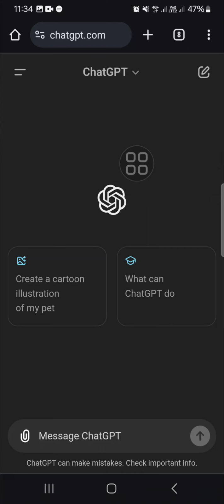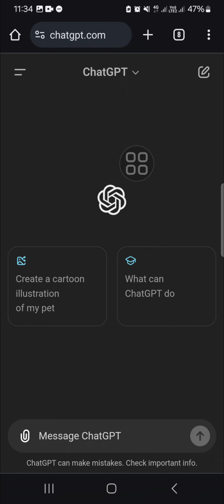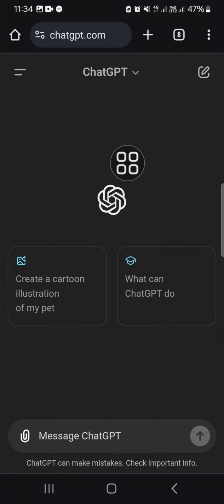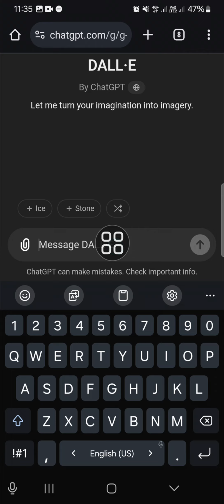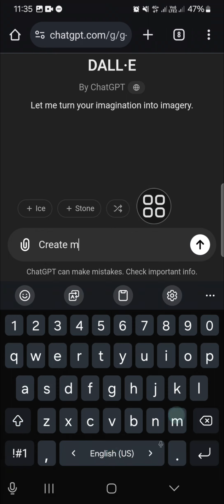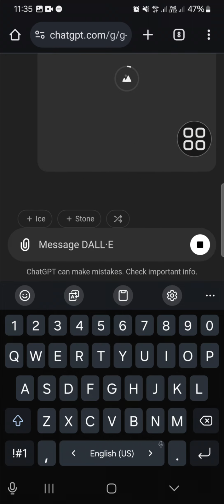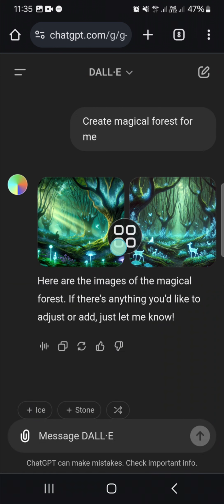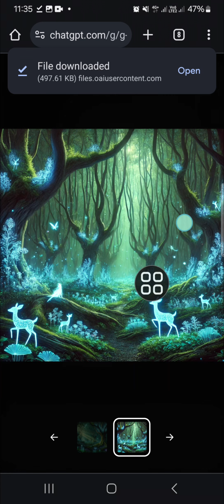How to Generate Any Image You Want with Dall-E in ChatGPT | Create Image with AI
Want to create stunning images with just a few words? In this video, I'll show you how to use Dall-E within ChatGPT to generate any image you can imagine! Whether you're looking for unique artwork, concept designs, or just having fun with AI, this tutorial will guide you through the entire process step-by-step.